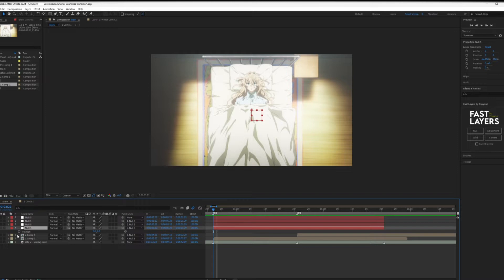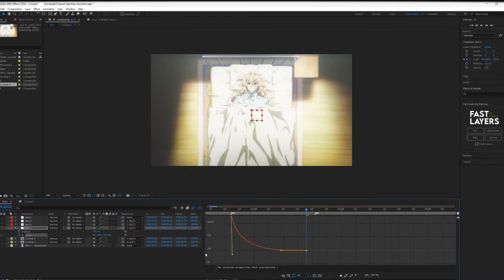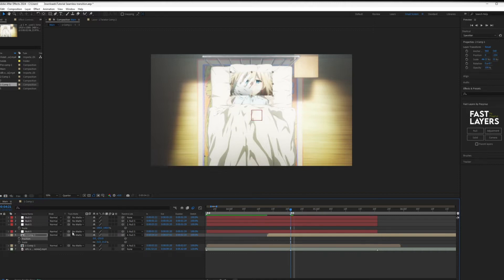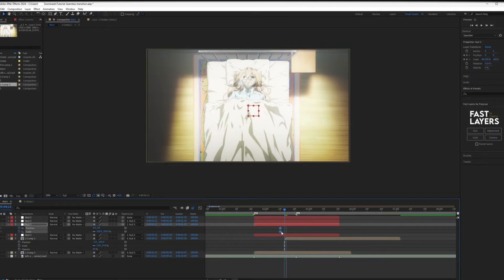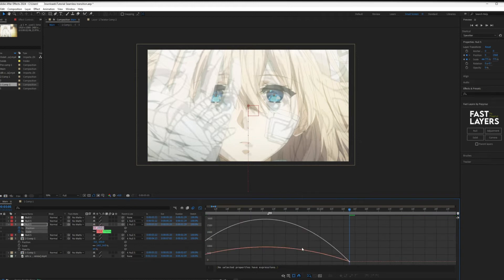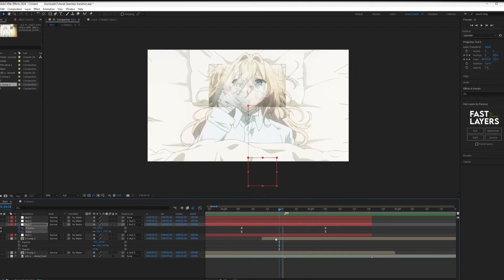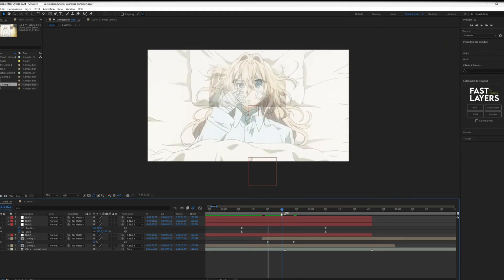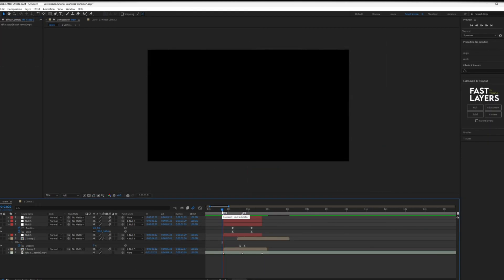Seamless Zoom-In Transition Tutorial | After Effects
I will show you how to create a seamless zoom-in transition that follows a slightly different method and the regular zoom-in transition you already know.

Not a beginner tutorial.